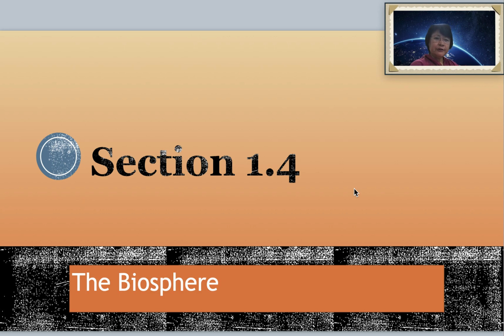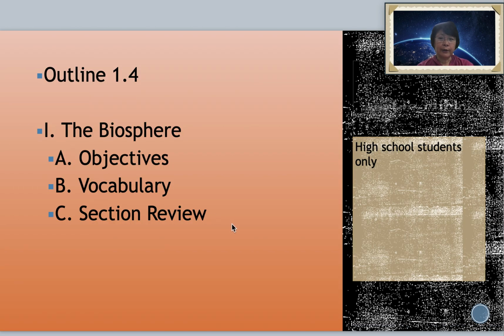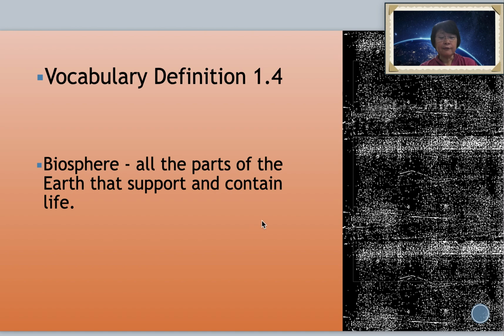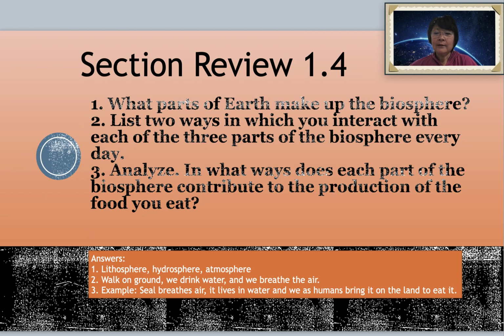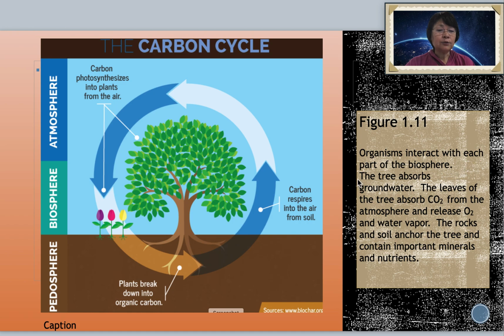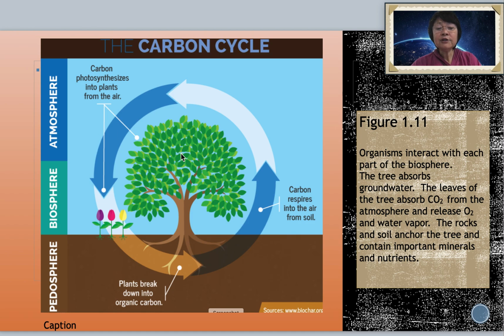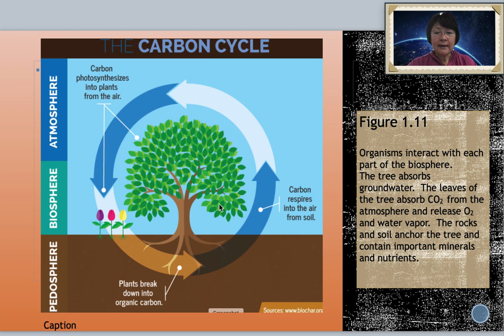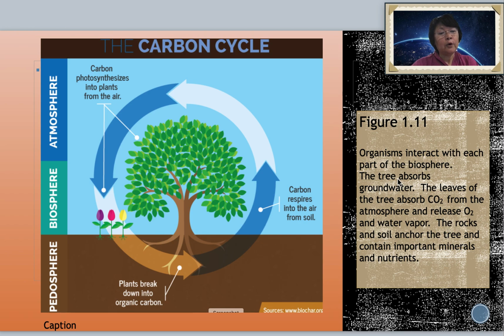ES 1 4